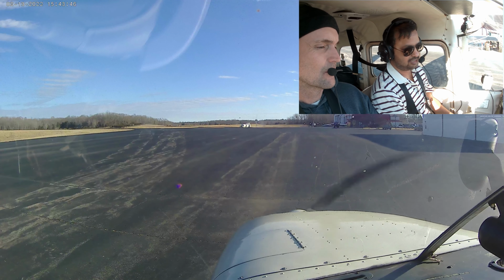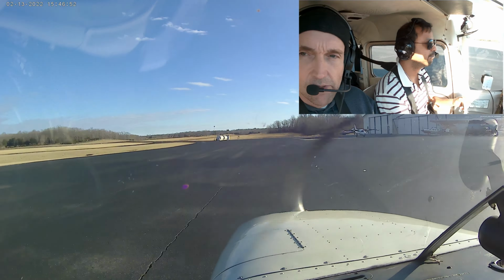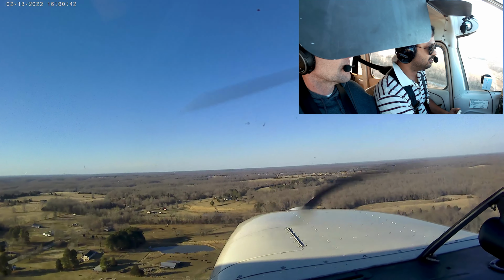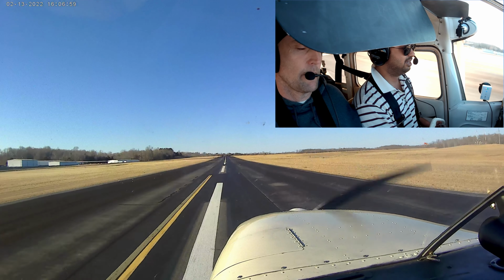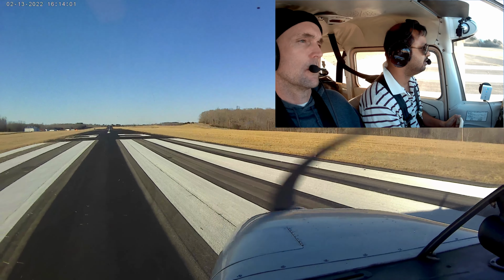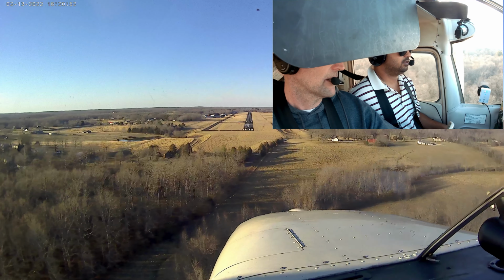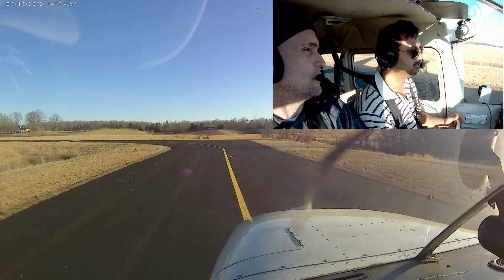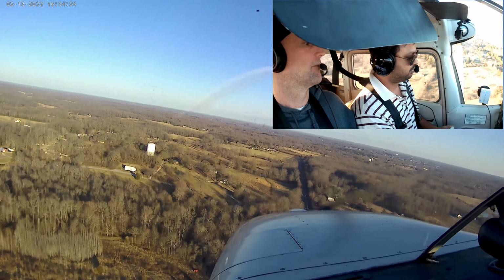Student Pilot's vlog #3 - Soft & Short Field Take Off